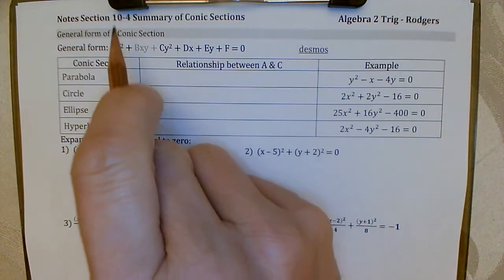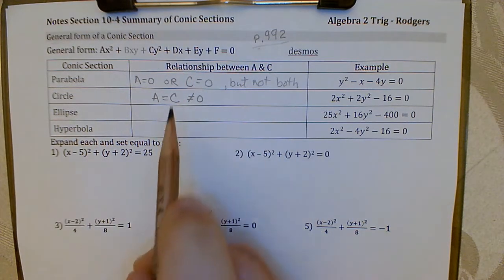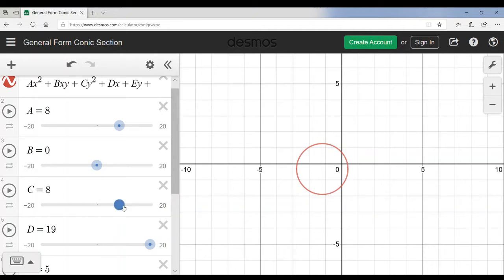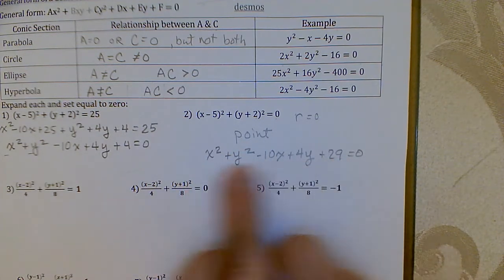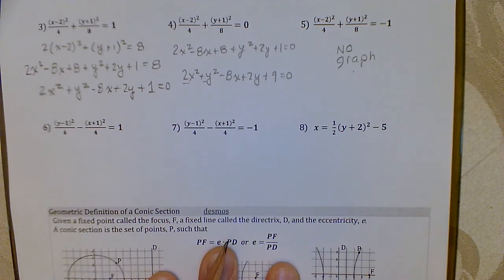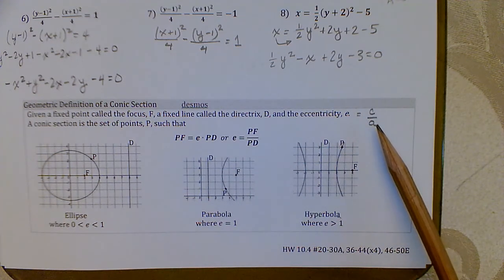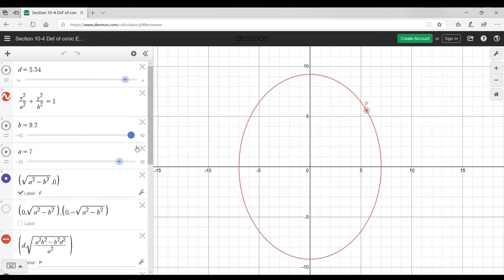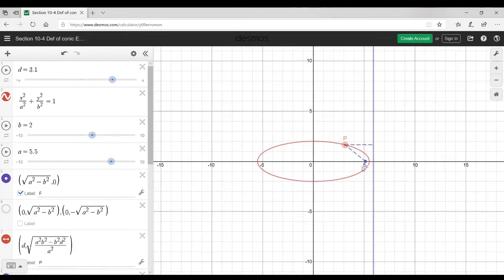Notes 10.4 Conic Sections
College Algebra 2 Trigonometry, Conic Sections, General Form, Eccentricity